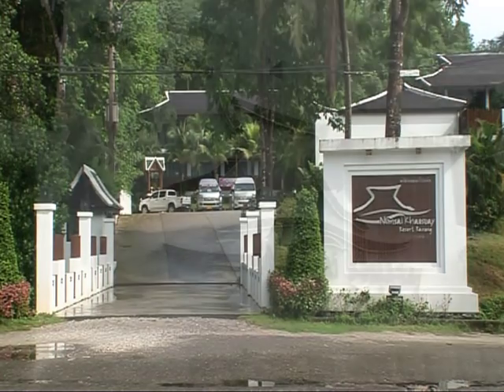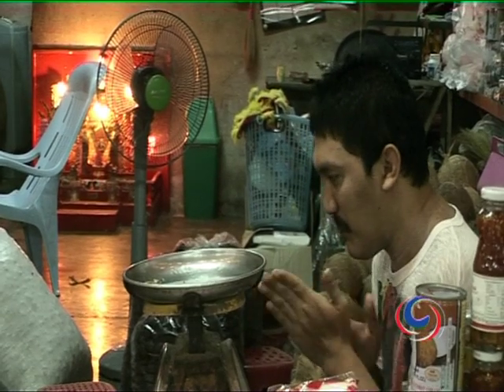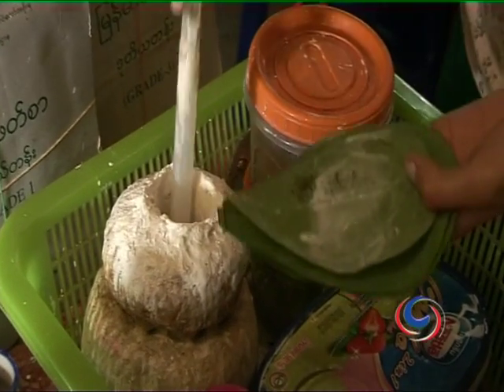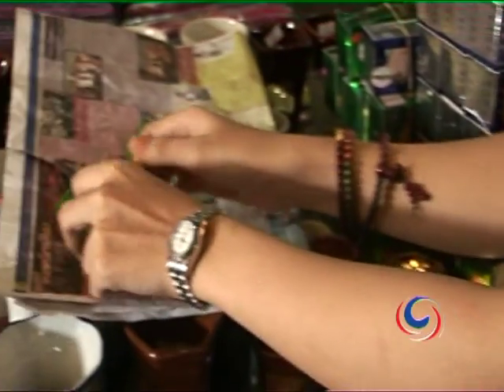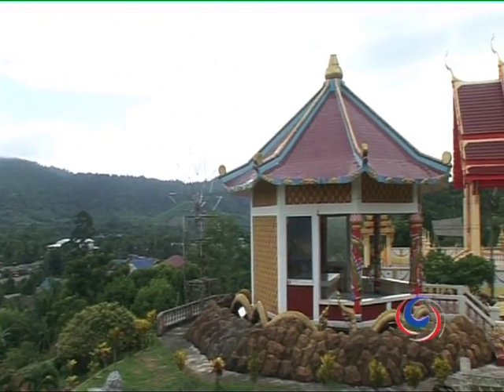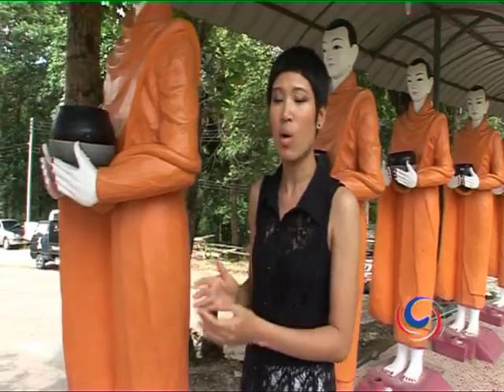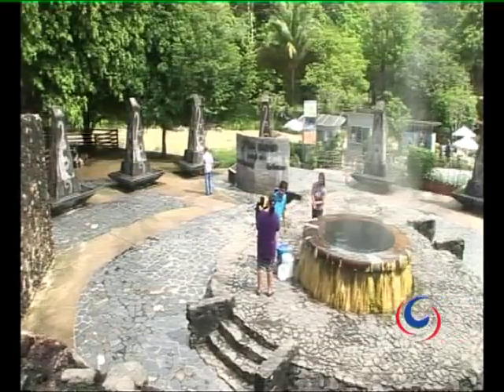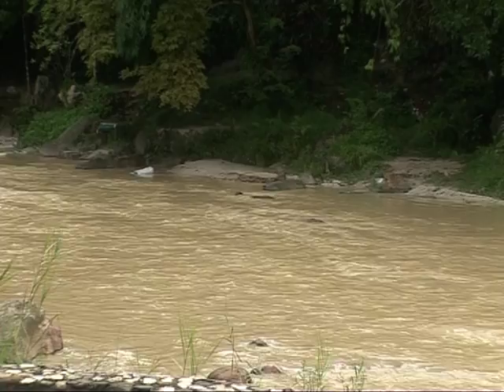Ranong - City colour and its Burmese Market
Suwida re-visits Thailand's Southern province of Ranong on a rainy day to discover the regions attractions and color plus its Burmese Market

Ranong is recognised as the least populated province in the country. It’s an area that nature lovers will appreciate with forests, mountains, and some delightful islands all waiting to be explored